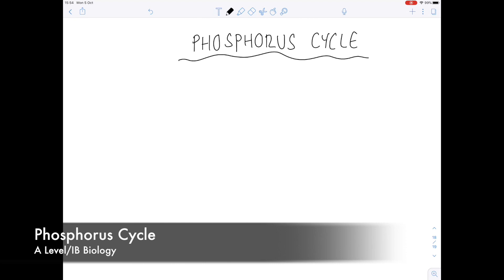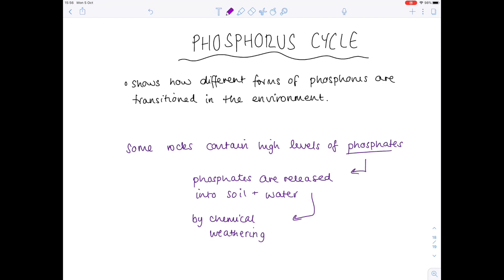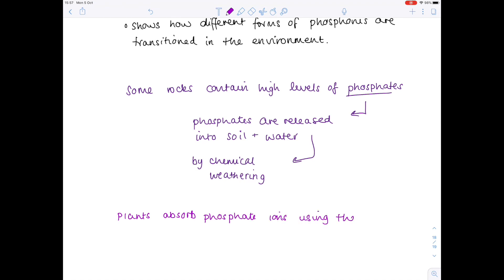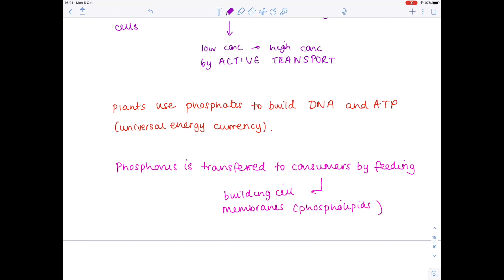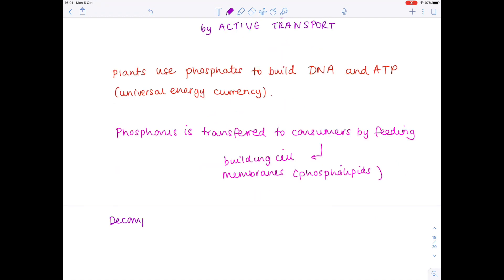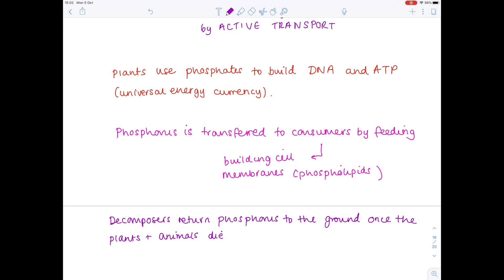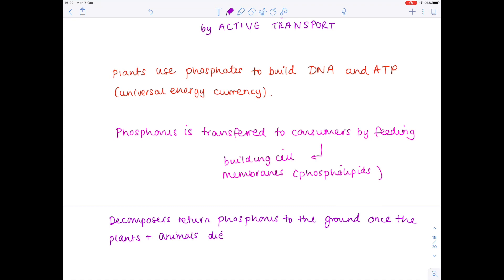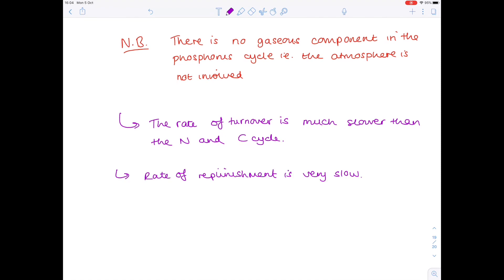The Phosphorous Cycle | A LEVEL & IB BIOLOGY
In this A level and IB Biology video, Hazel teaches everything you need to know about the Phosphorous cycle. This includes the processes of erosion, sedimentation, absorption, consumption, and decomposition.